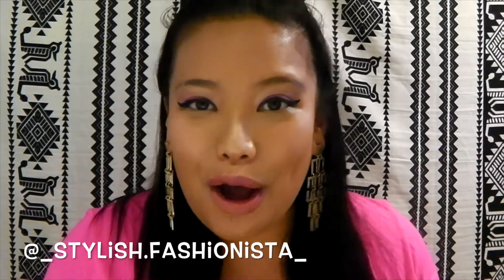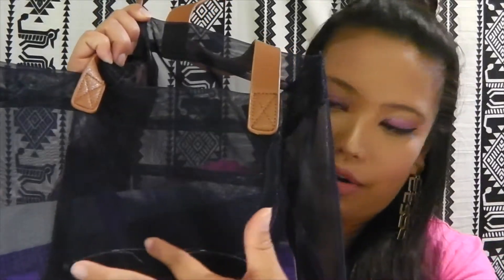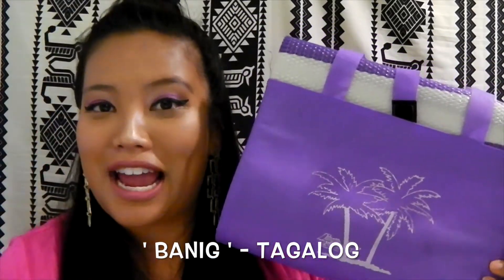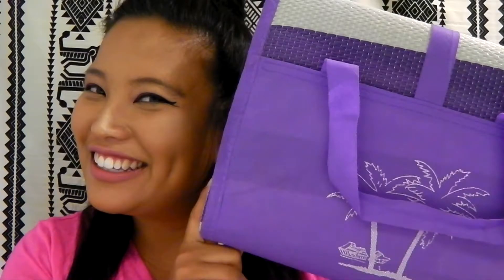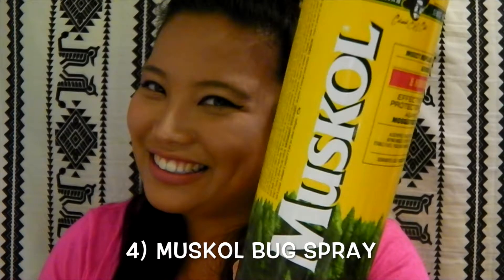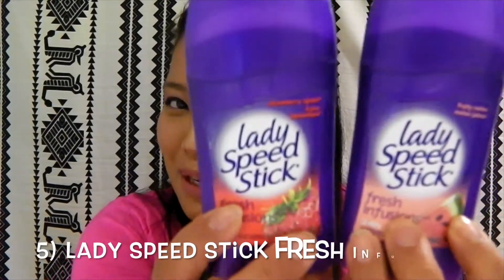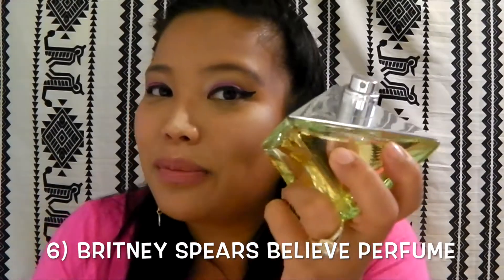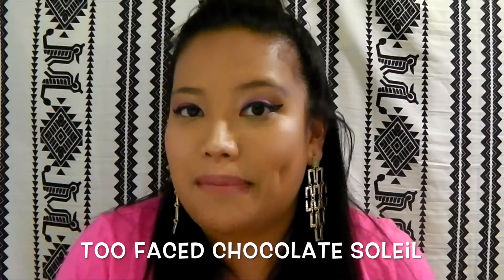Summer Essentials | July Favourites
Hi loves! This video is about my go-to Summer Essentials and monthly favourites for the month of July. These are a few products that I have been loving for the summer time! Summer is my most favourite season of the entire year as I love being outdoors and having fun in the sun. Don't forget to protect your skin from those UV rays!

I hope you guys enjoy this video as much as I did filming it. New videos will be posted every Friday with the occasional bonus video! Until Next Time loves! ♡xoxo.

♡PRODUCTS MENTIONED♡
1) Beach Bag from Old Navy - $3.50 CAD
2) Beach/Picnic Mat - $ 3 CAD from Dollarama
3) Coppertone Sport Sunscreen SPF 50+
4) Muskol Bug Spray
5) Lady's Speed Stick Fresh Infusions (Strawberry and Watermelon Scents)
6) Britney Spears Believe Perfume
7) Tortoise Shell Sunglasses - from Stitches
8) Too Faced Chocolate Soleil Bronzer
9)  NYC Sunny Bronzing Powder

Check Out My Last Video about my in-depth Review and First impressions on the NEW L'oreal Pro Glow Foundation:

♡ FOLLOW ME ♡
I N S T A G R A M: @_stylish.fashionista_
S N A P C H A T: stylishFnista